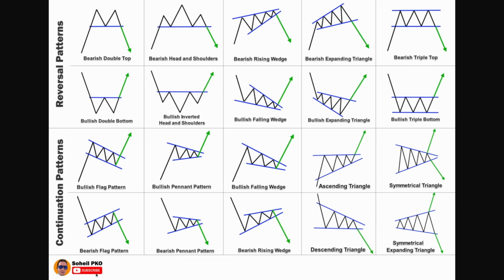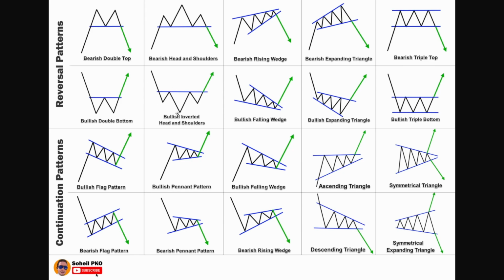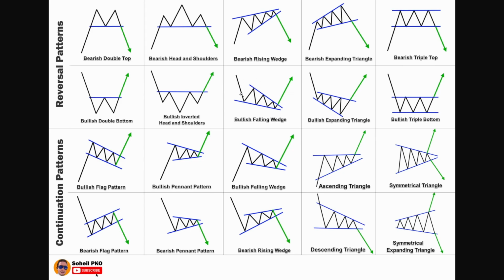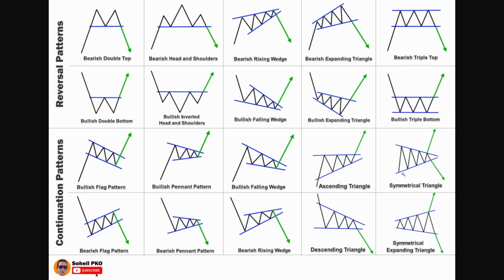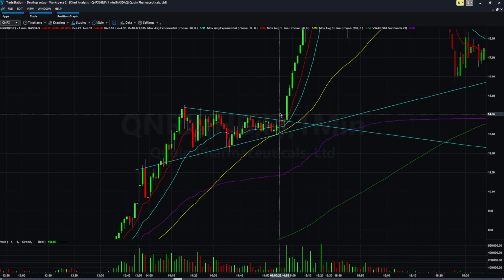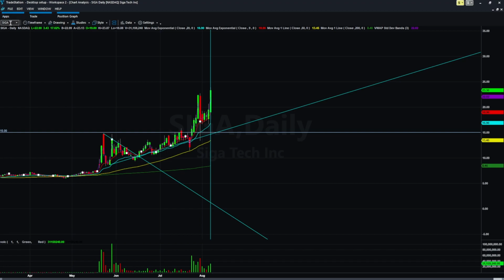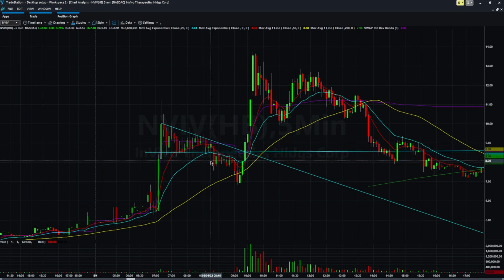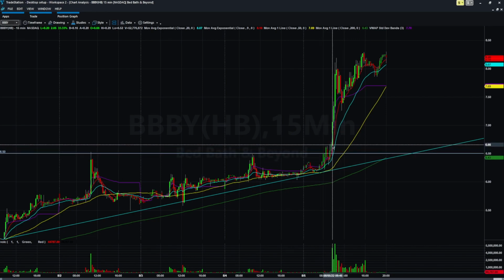Stock Market Chart Patterns For Beginners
In today's video I go over chart patterns. I start out breaking down chart patterns from a diagram which is best case scenario on paper, then later on move to the real world examples of this previous week.

👕Merch Is Here!

MEXC Global - MEXC Global set up a landing page full of promotions and bonuses for us!